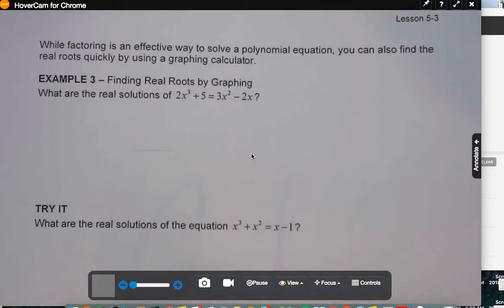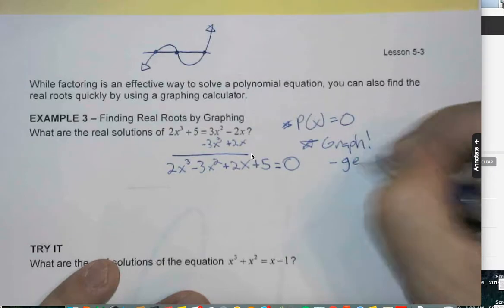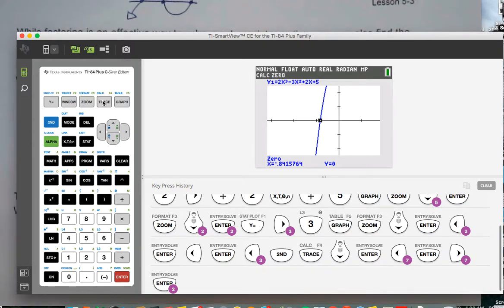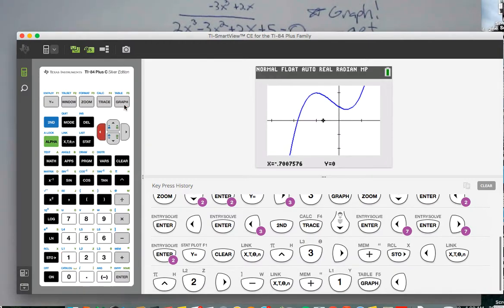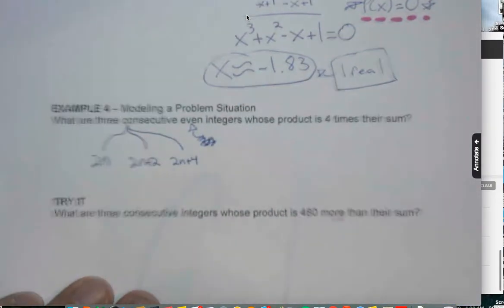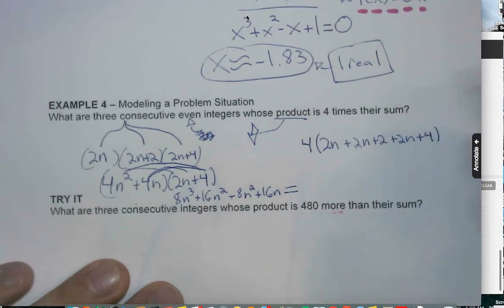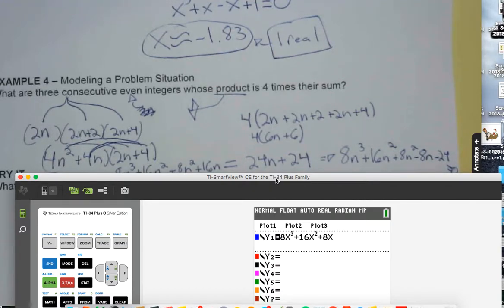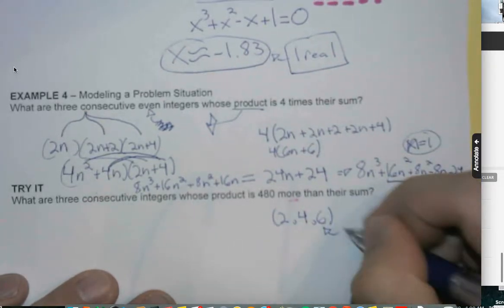Algebra 2 5.3 Solving Polynomials By Graphing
Polynomials, factoring, t-84, zeros, roots,